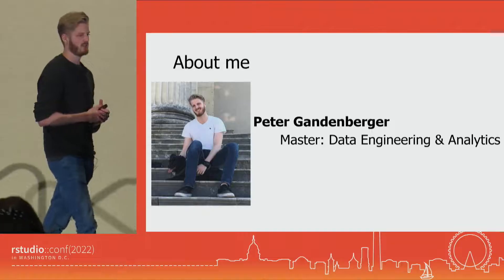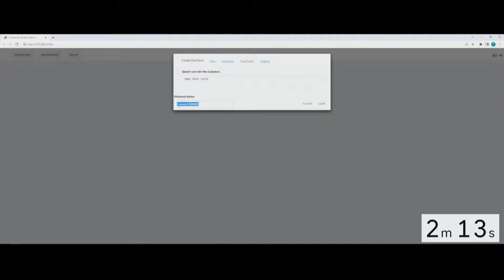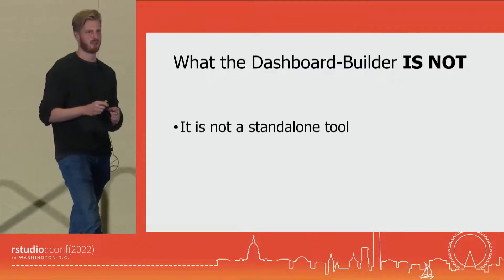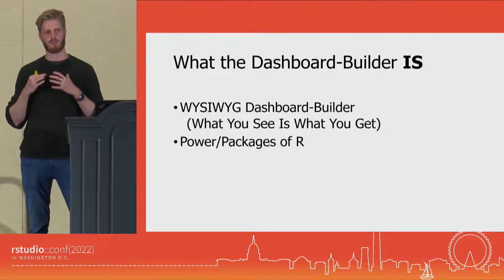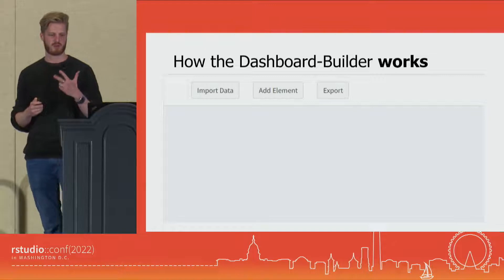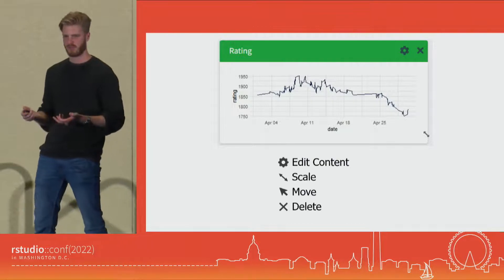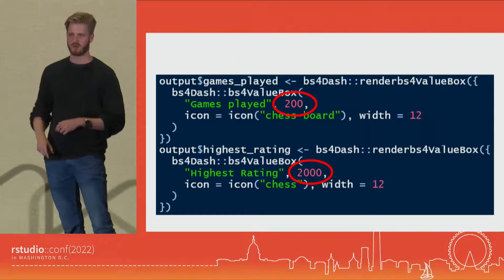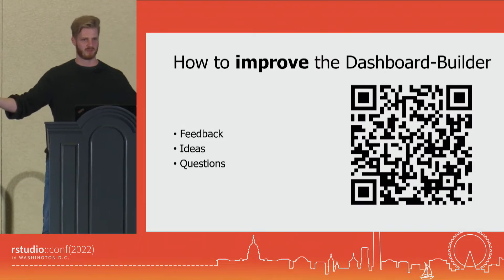Peter Gandenberger | Dashboard-Builder: Building Shiny Apps without writing any code | RStudio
I would like to create (more) Shiny Dashboards, but...

• I don't know how
• I can't write R code
• it's too complex
• I don't have enough time (even though I know how to build them)

If this sounds familiar, this talk is for you. We present our latest project, the dashboard-builder that allows users to create full Shiny dashboards without writing a single line of code.

This drag&drop dashboard-builder allows you to interactively create native Shiny dashboards. Lowering the entry barrier for new users starting their data-science journey. They can begin to visualize their datasets without prior knowledge of R. More experienced users can use the dashboard-builder to quickly sketch out their ideas and export them to act as a foundation for more complex dashboards.

Session: Pour some glitter on it: Polishing the design of your shiny apps